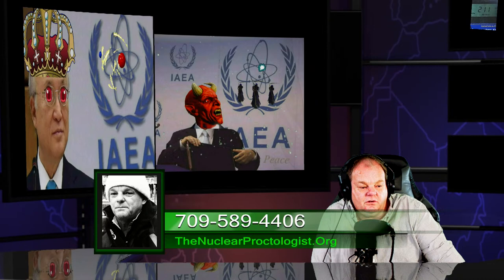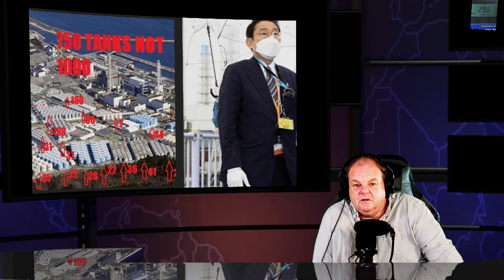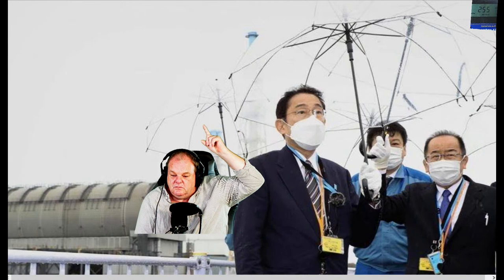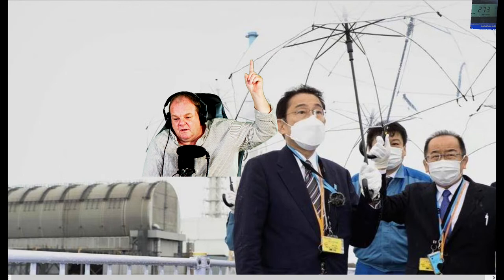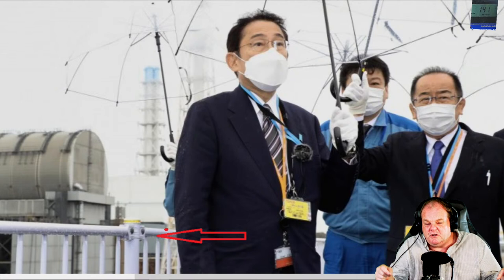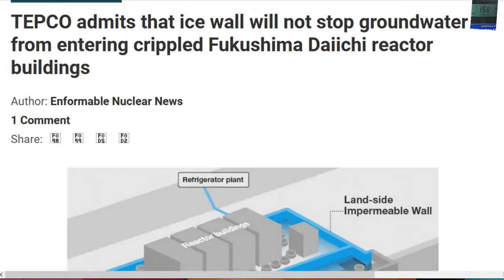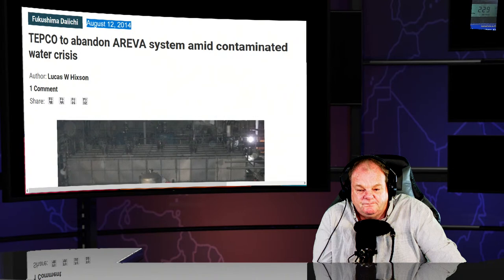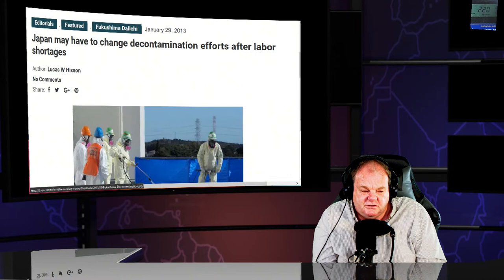Japan's Prime Minister Fumio Kishida Fakes Visit to Fukushima Nuclear Meltdowns Like a True Coward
A humiliating betrayal , the Coward Prime Minister Fumio Kishida fakes visit to Fukushima nuclear power plant , is 100 per cent photo shop !!
How come they never shoot a video when they visit the Fukushima nuclear meltdowns lol .
The picture has all kinds of flaws i,ll point out tonight but one in particular is a arm with no body to the left  of him .

In the picture in the story above you see a extra arm to his left but he is right on the fence so for a arm to appear in that spot the person would have to be on the out side of the fence holding a umbrella .  The umbrellas are see through yet the stack does not show through in the back ground .

One pattern we seen repeat it self over the years when it comes to Japans nuclear meltdown cover up is the story is always broken by Mari Yamaguchi in Associated Press and the media world wide regurgitates it word for word immediately  .  The world wide nuclear industry is doing everything in their enormous power to make sure life has no future so they can have a pay check each week .

Japan's new prime minister says Fukushima nuclear water release 'can't be delayed' by mass murderer Mari Yamaguchi

August 12, 2014 TEPCO to abandon AREVA water filter system amid contaminated water crisis  , For the last three years the system has been unused and kept out of operations

 April 21, 2014 The Advanced Liquid Processing System, ALPS, has yet to function reliably.

Hi every one I am Dana Durnford and I am here to go to war for you and your amazing species on your planet  . The Secret Society & Death Cult known as the Nuclear industry is exterminating you and your loved ones and every species on earth , its time to gut up get educated and fight back  .

Help sustain this fading endangered beacon of light that is the most resource intensive form of journalism, ensuring that the most complex and important stories can still get told or sink into the abyss of evil and spineless idiocracy .